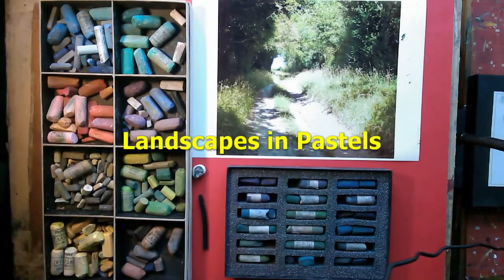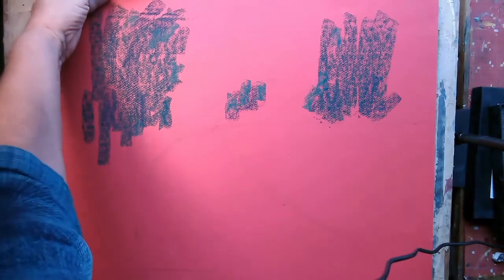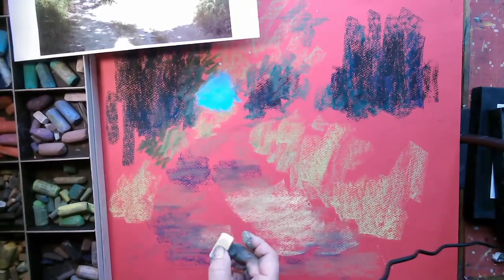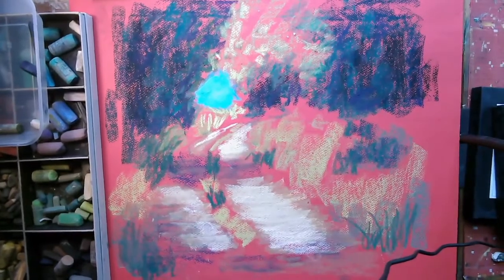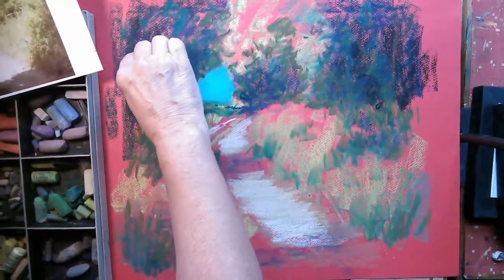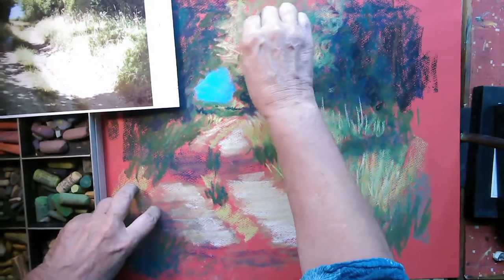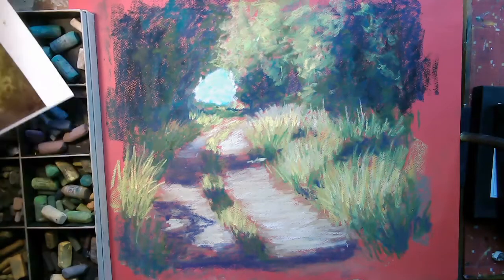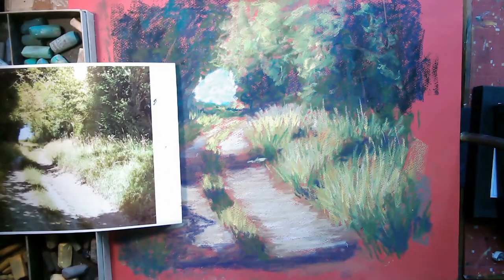Landscapes in Pastels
Drawing a green scene on red